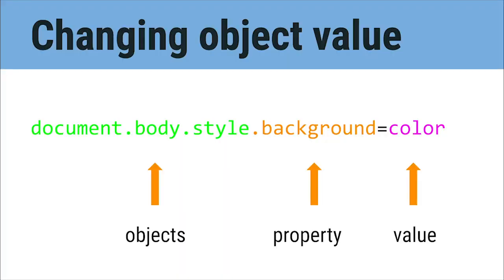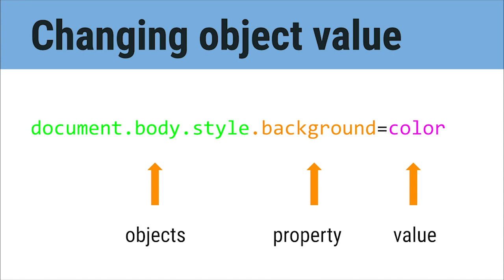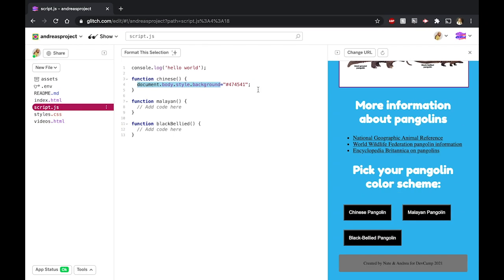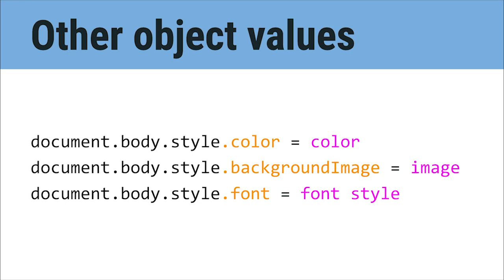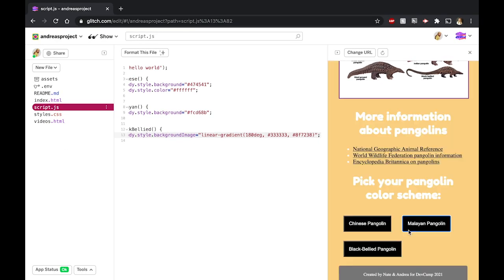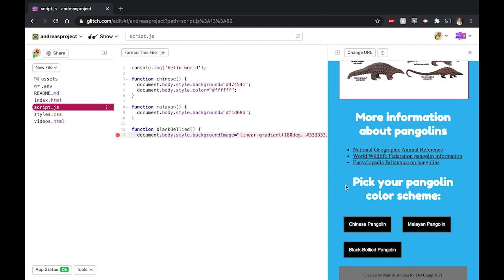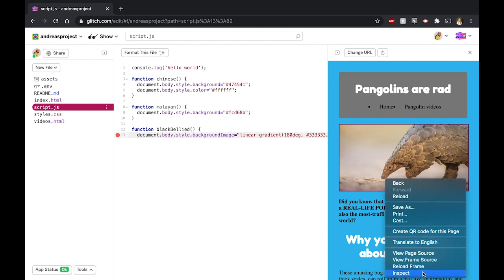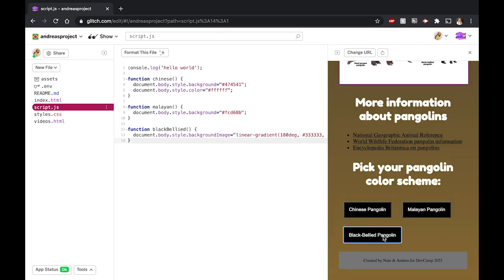DevCamp 4-4 (week four, video four)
This is video four of week four of DevCamp, Denver Public Library's web development camp, produced by DPL's ideaLABs. Week four is an introduction to JavaScript. This was designed for use by folks registered for DevCamp, but anyone is welcome to follow along.

These videos are made with the idea that you make along with us. We're using Glitch